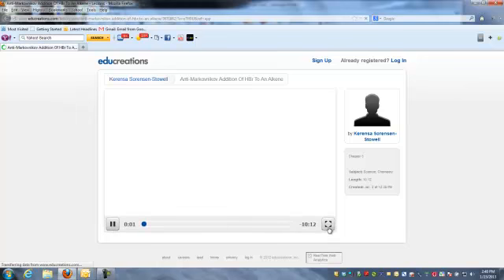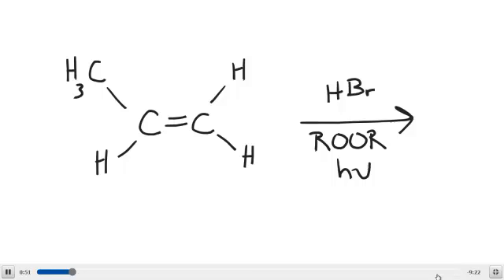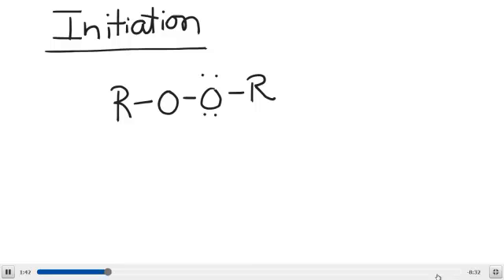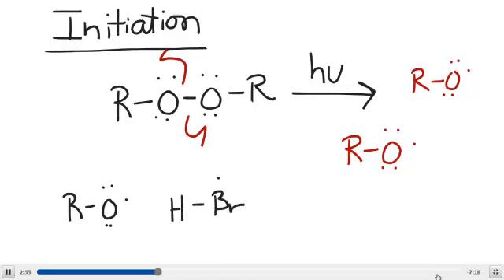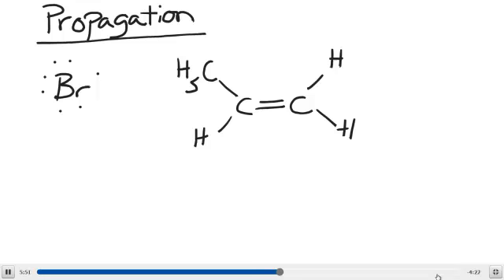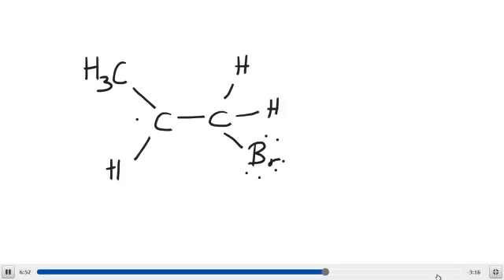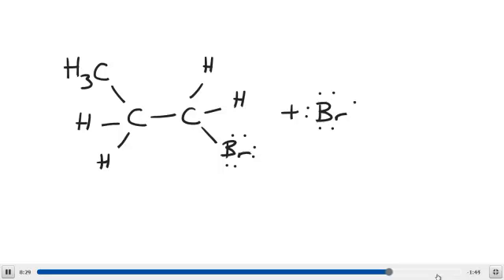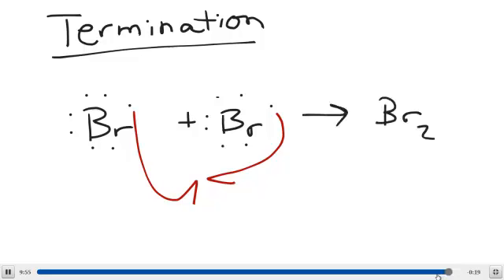Anti MarkovnikovAdditionofHBrtoanAlkene 2